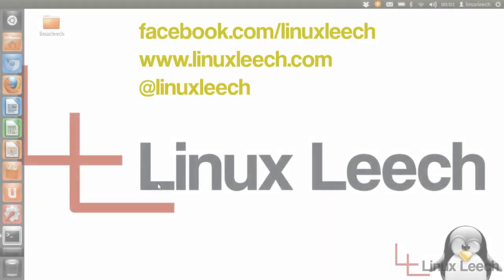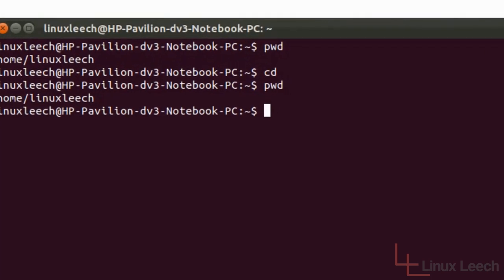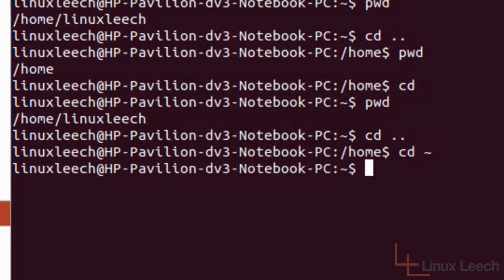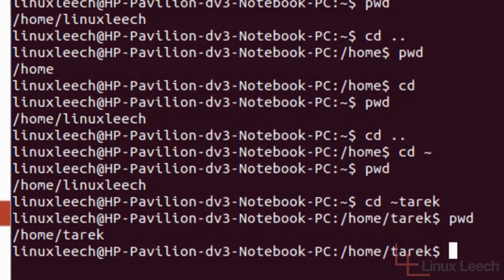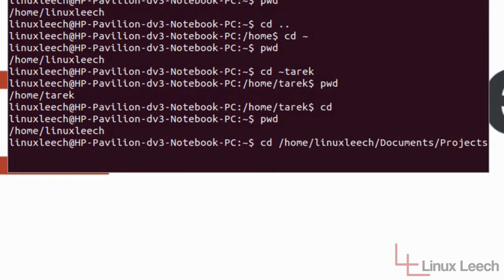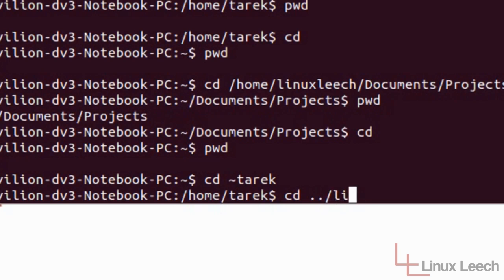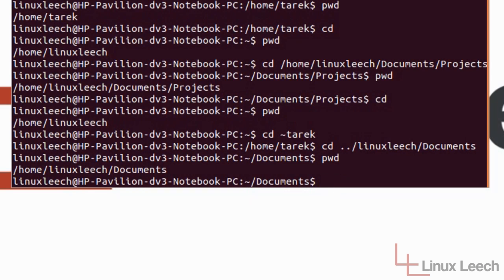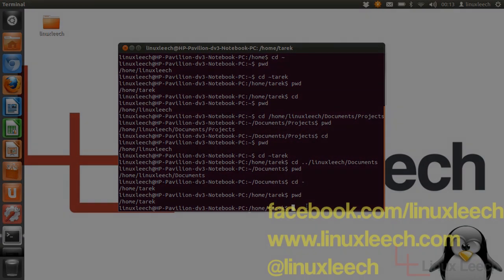BASH Shell commands cd ( commands for linux )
A tutorial showing the usage of the cd command in bash along with some of the most useful usages and options.